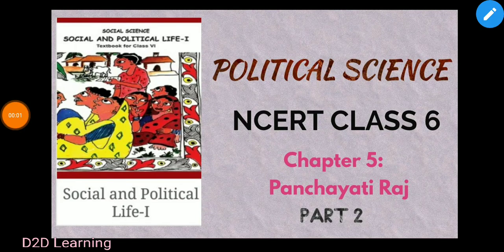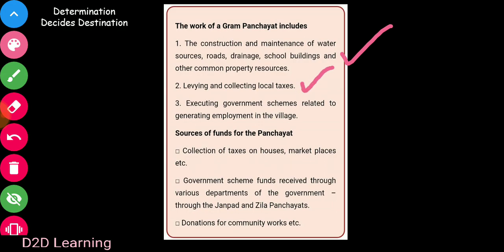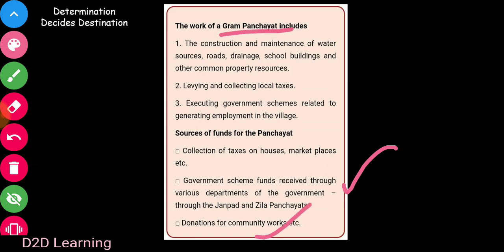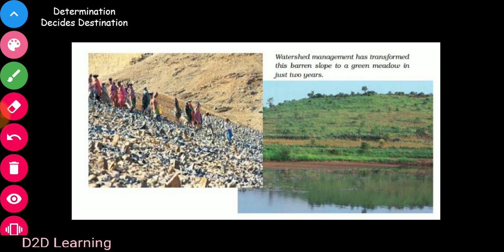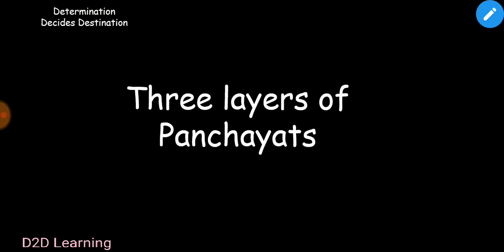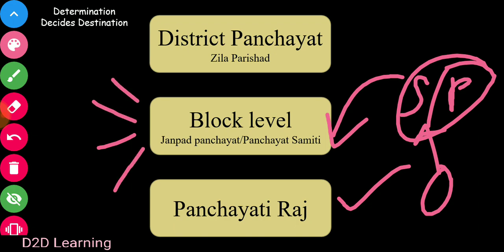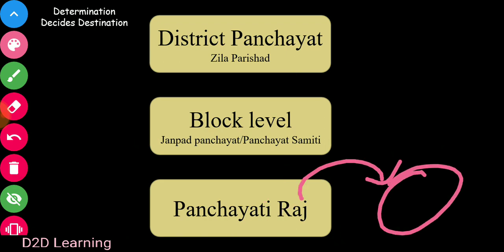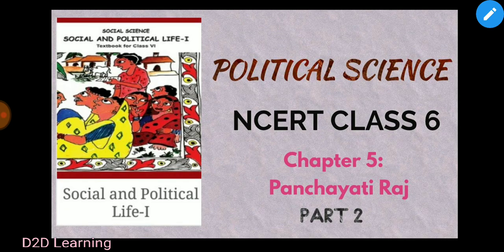NCERT Political Science: Class 6 - Chapter 5 - Panchayati Raj - Part 2 - Tamil | D2D